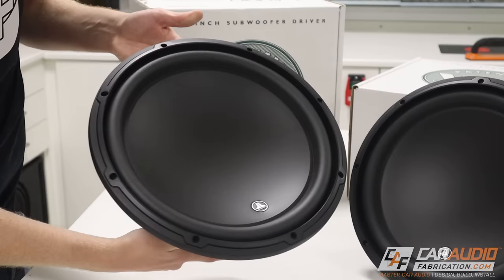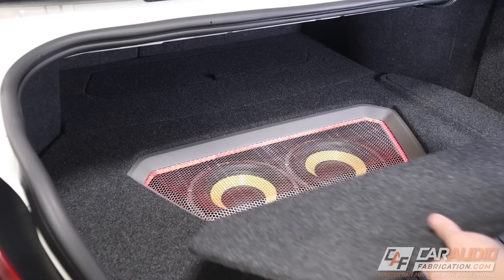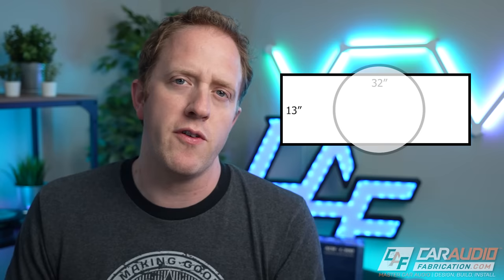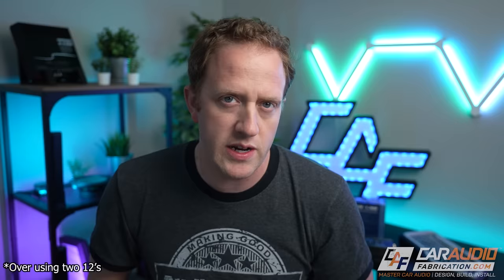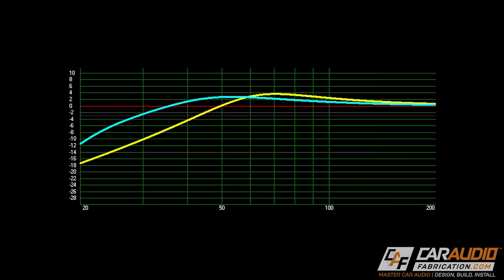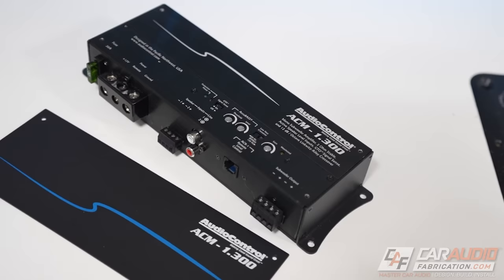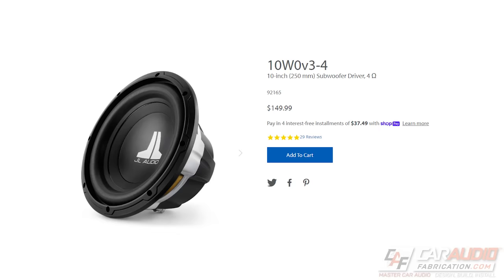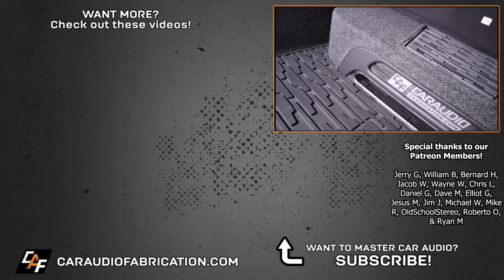You should use a SMALLER SUBWOOFER! 5 Reasons WHY!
When you install an aftermarket subwoofer into a car audio system it is imperative to choose the right size. Too large a subwoofer can result in poor bass reproduction, or it may flat out not fit. In this video we discuss considerations for why you may want to choose a smaller subwoofer for your car audio system!